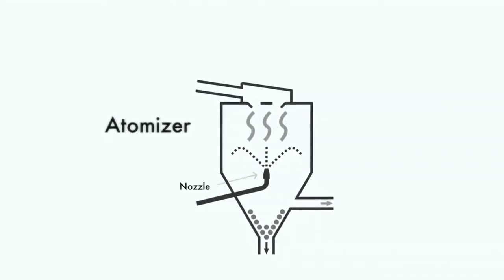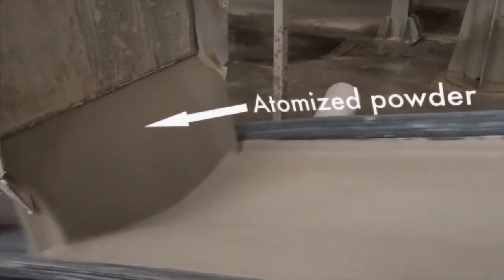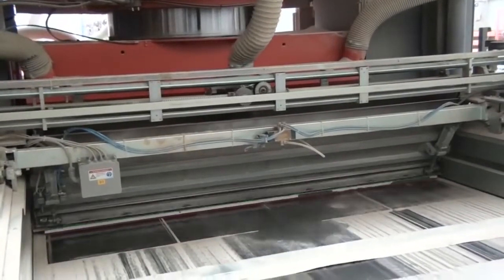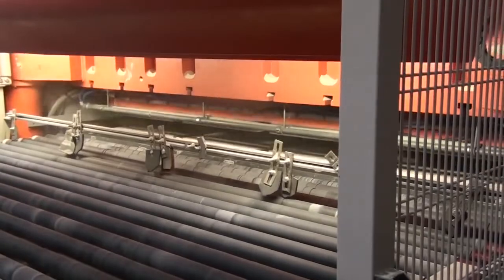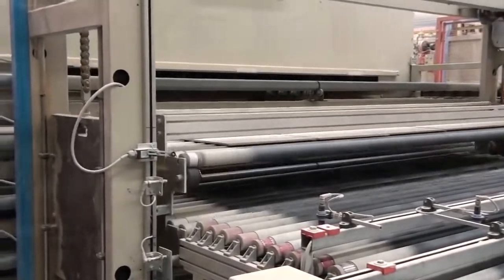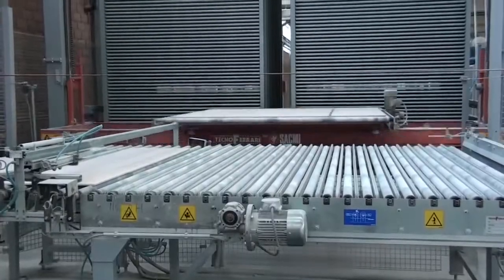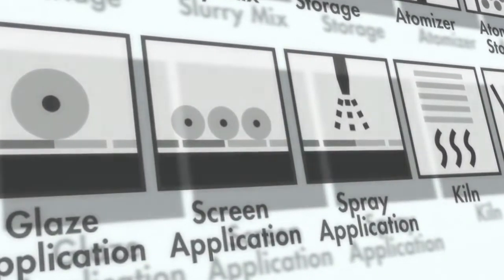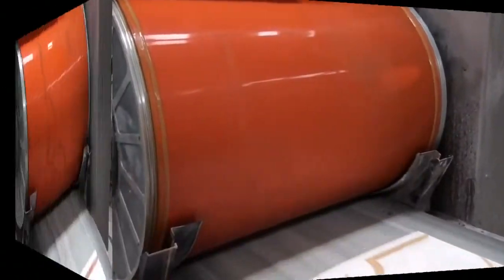Ceramic Tiles Manufacturing Process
Enjoy your watching.